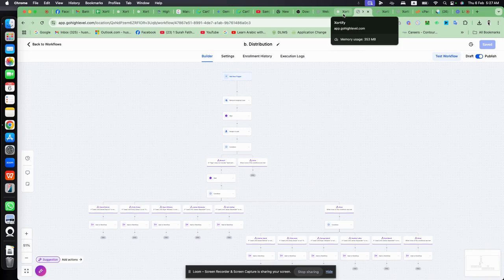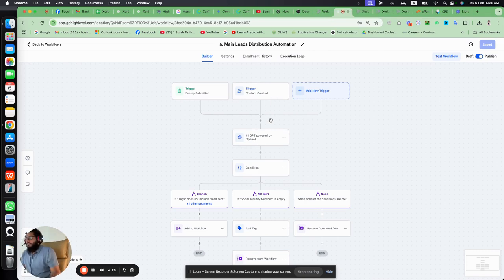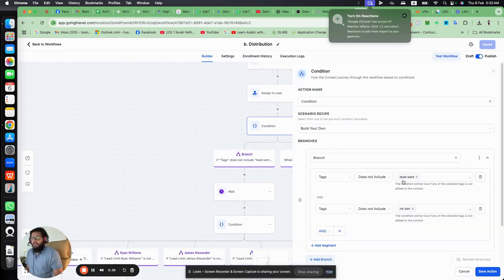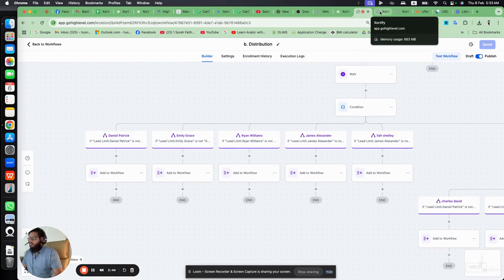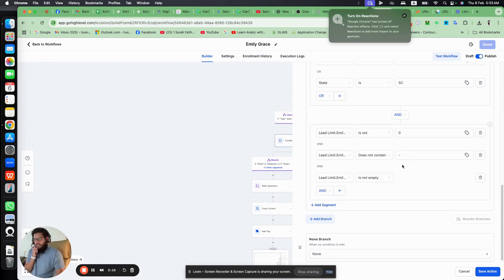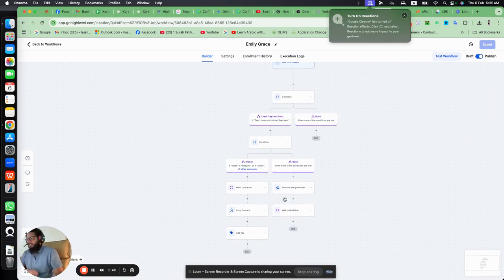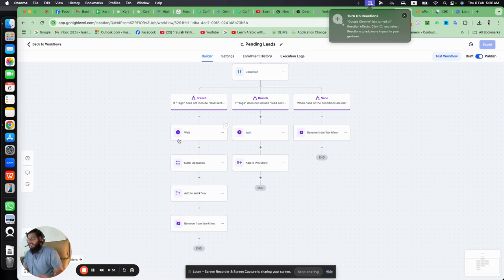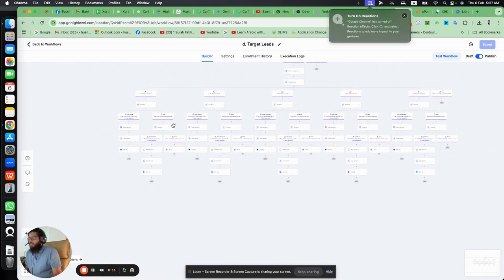Advanced GoHighLevel AI Automation | Lead Capture, Qualification & Booking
🚀 In this video, I break down an advanced GoHighLevel AI automation system designed to help businesses automate lead management, follow-ups, qualification, and appointment booking.

This workflow demonstrates how AI and automation can work together to reduce manual tasks, improve response times, and increase conversion rates.

What you'll see inside:

✅ Lead capture automation
✅ AI-powered lead qualification
✅ Smart workflow logic and routing
✅ Automated SMS & email follow-up
✅ Pipeline stage automation
✅ Contact tagging and segmentation
✅ Appointment booking automation
✅ Internal notifications and task assignment
✅ CRM automation best practices

Whether you're a marketing agency, mortgage company, real estate investor, local business owner, coach, consultant, or SaaS provider, these automation strategies can help you scale operations without increasing workload.

Why this matters:

• Faster lead response times
• Better lead nurturing
• Fewer missed opportunities
• Improved sales processes
• Reduced manual work
• Increased appointment bookings

I specialize in:
✔ GoHighLevel CRM Setup
✔ AI Automation Systems
✔ Workflow Development
✔ Funnel Building
✔ API Integrations
✔ SaaS Setup
✔ Lead Generation Systems
✔ Zapier & Webhook Automations